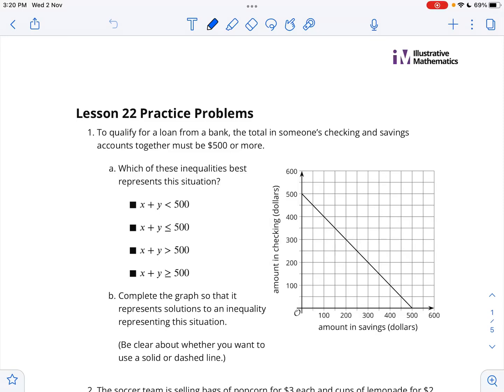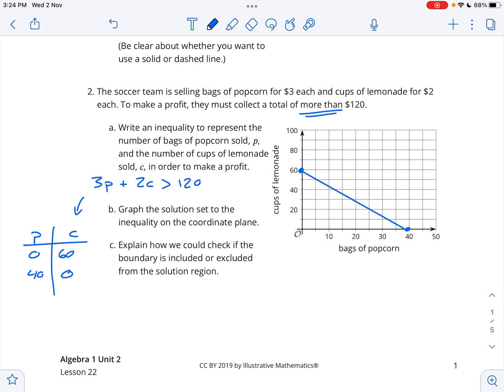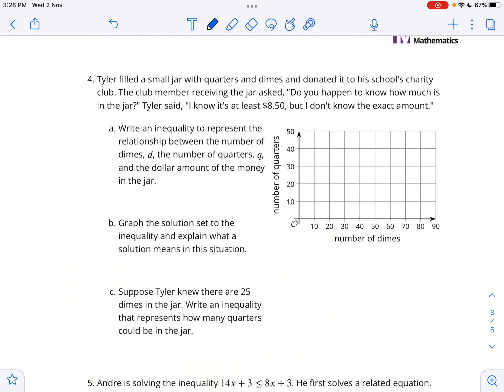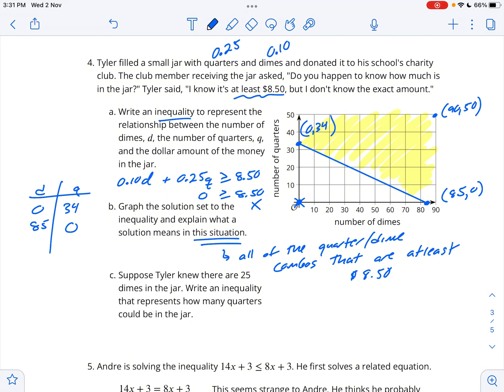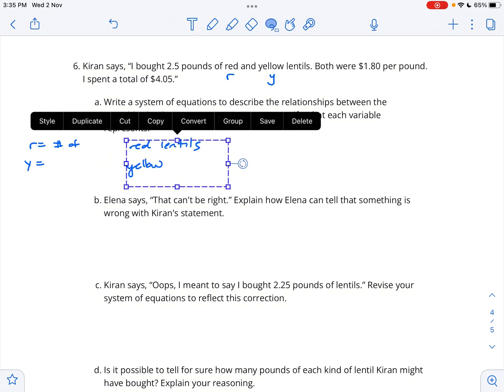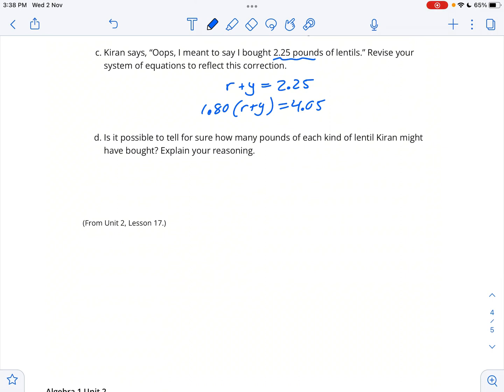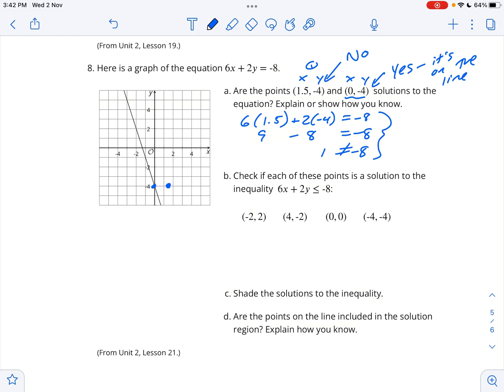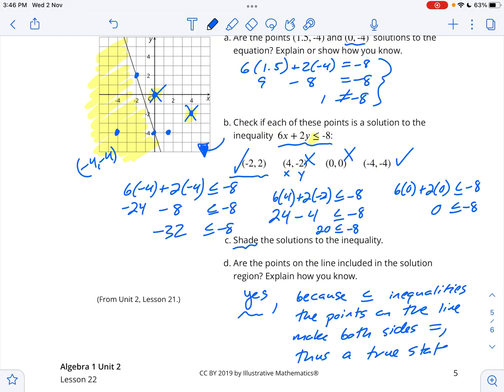IM Algebra 1.2.22 Practice Problems